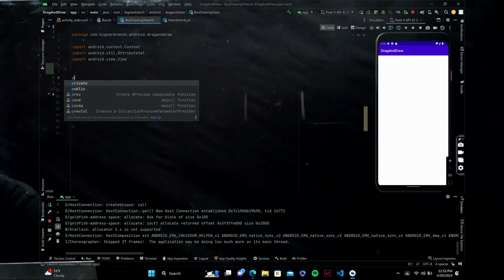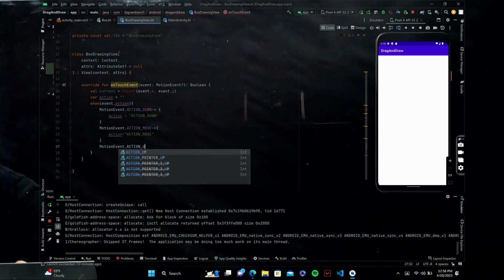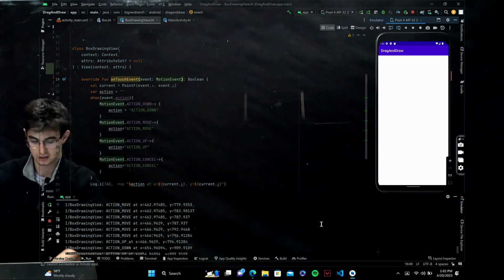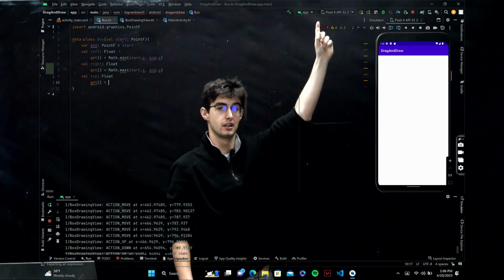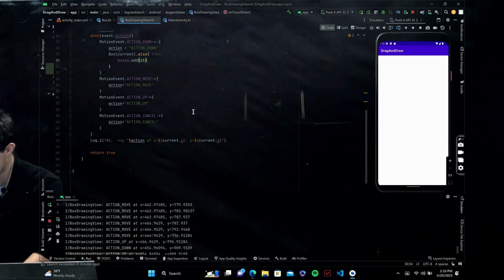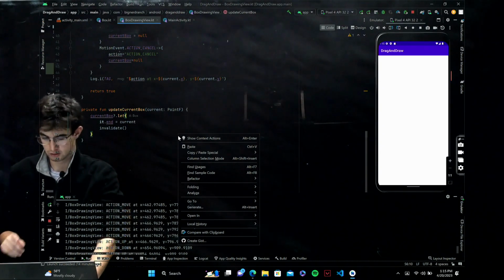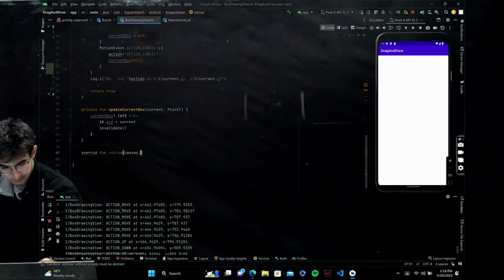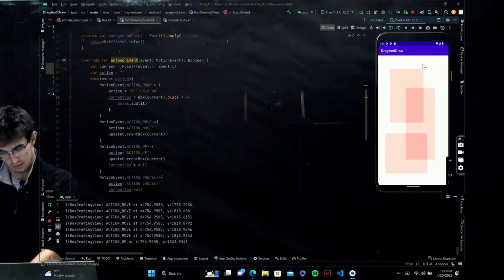Chapter 24 Responding to Presses edit Source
Chapter 24: Responding to Presses